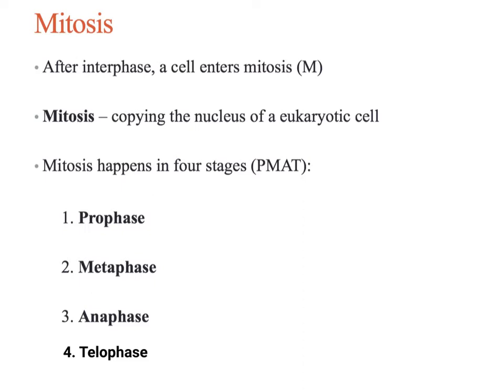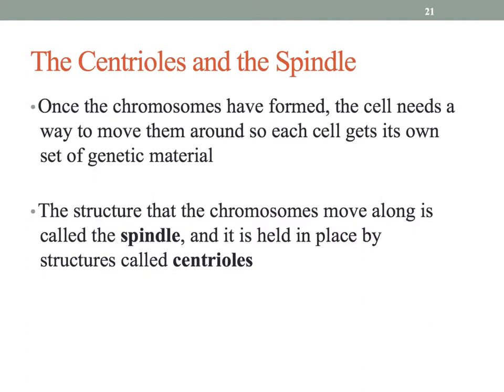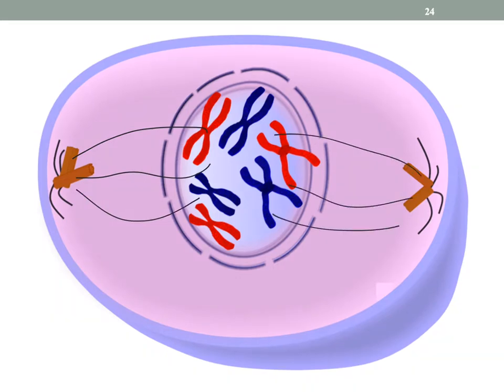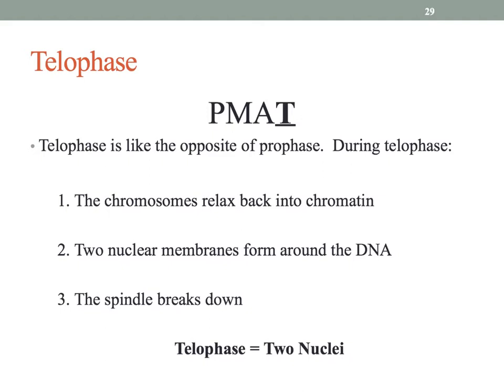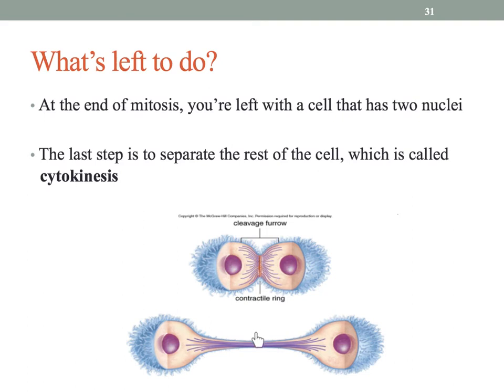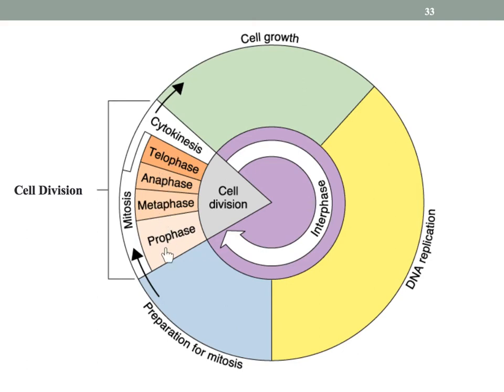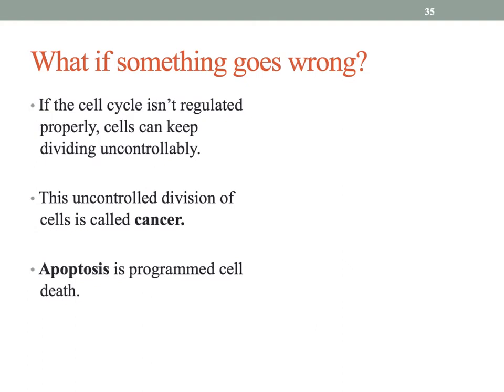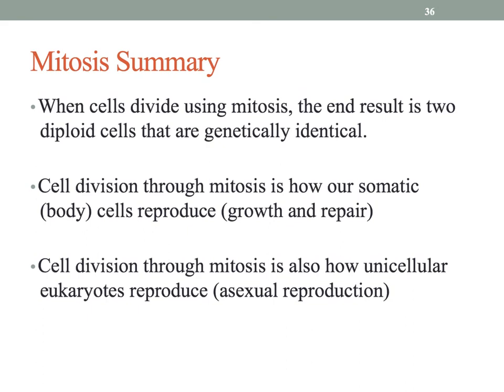Mitosis Video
This video discusses what happens during Mitosis